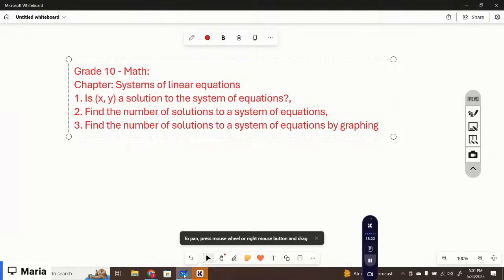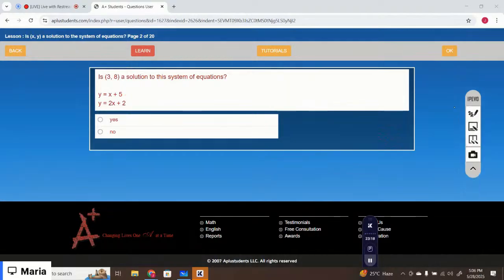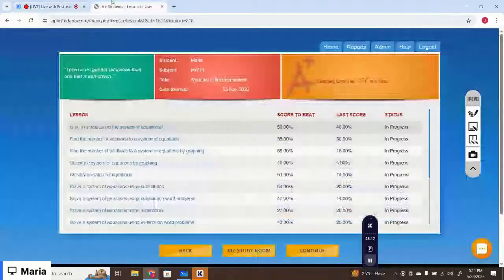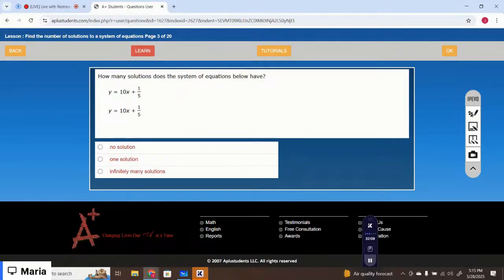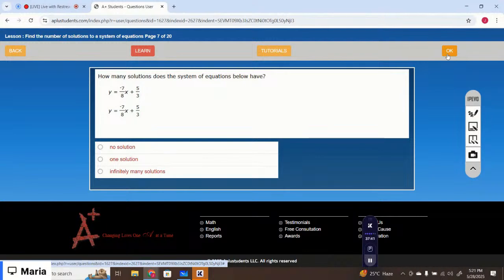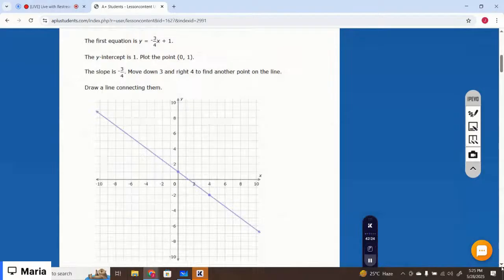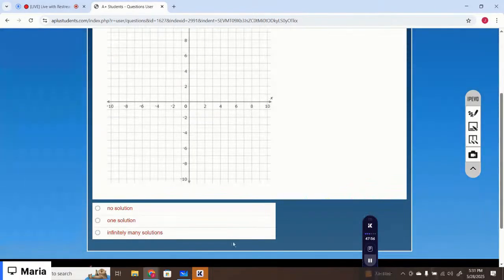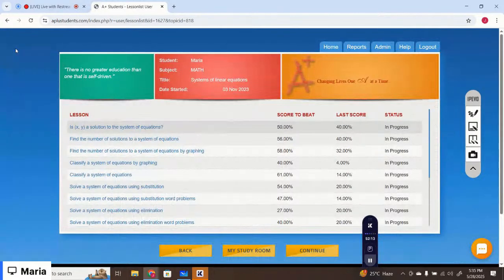Grade 10 - Math: Systems of linear equations